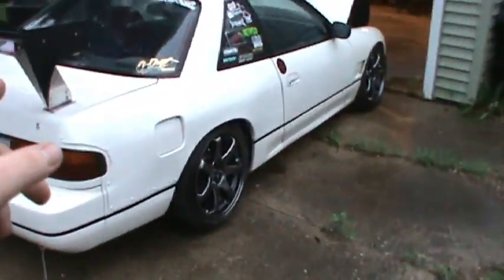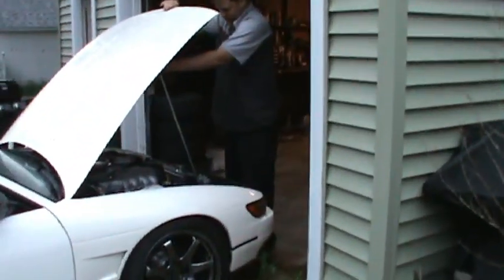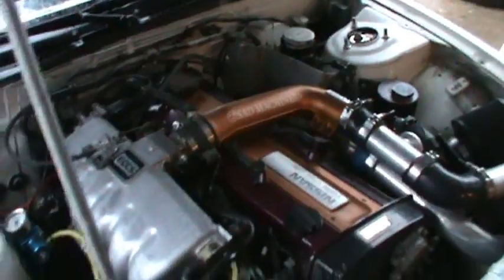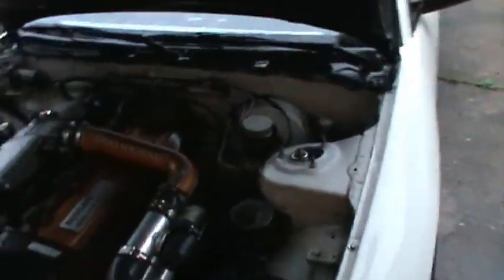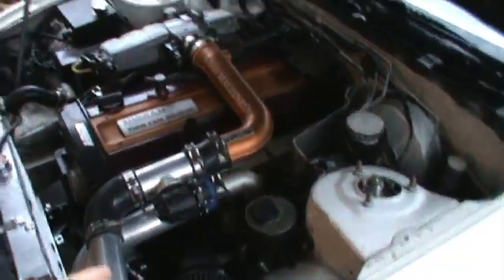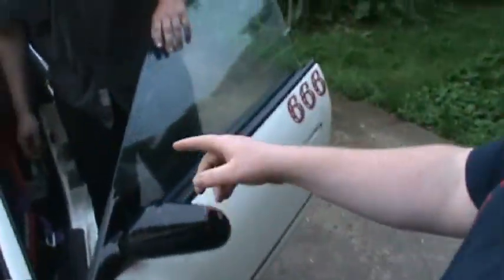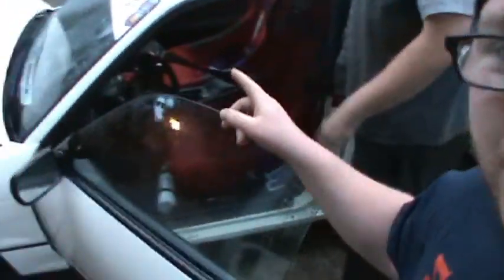Another rainy day, but we check out a Poor Mans Skyline???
Another wonderfully rainy day, so we check out Jake's S13 RB car.